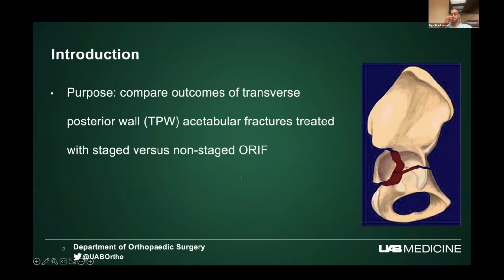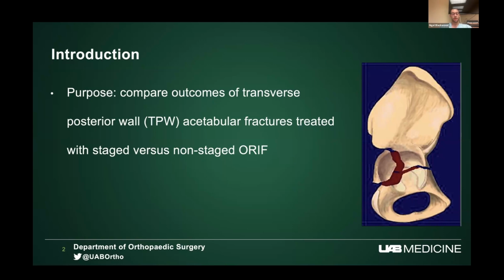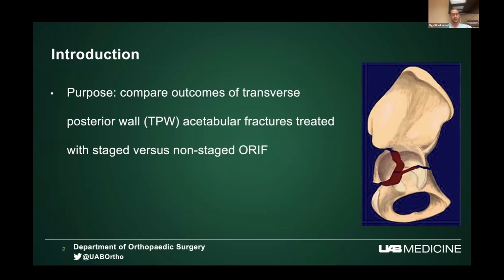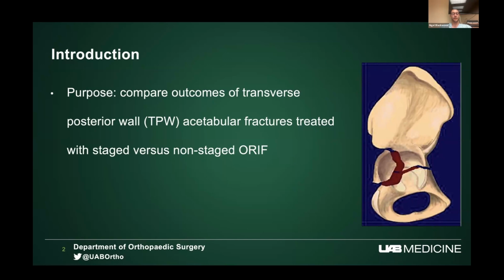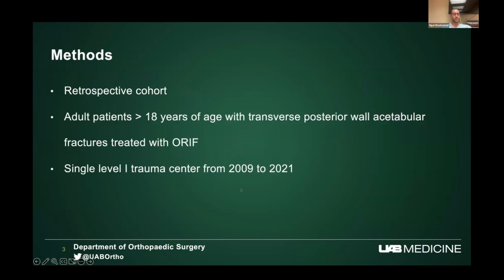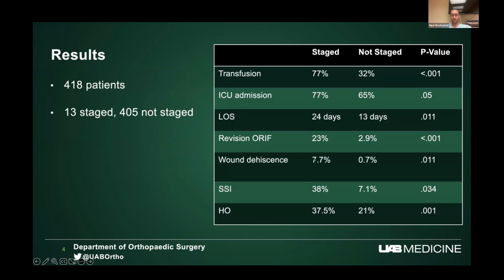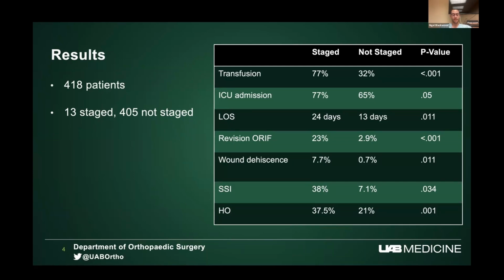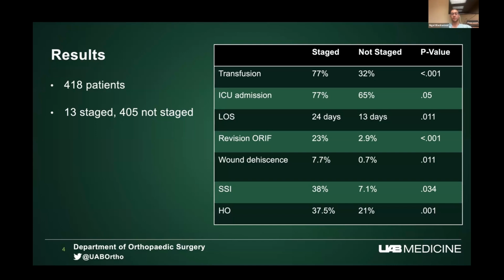Outcomes of Staged Transverse Posterior Wall Acetabular Fractures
A retrospective review of patients with transverse posterior wall acetabular fractures treated with ORIF at a single level I trauma center from 2009 to 2021 was conducted. Four hundred eighteen patients were included. Thirteen had staged ORIF and 405 had a single procedure. Patients treated with staged ORIF required more intraoperative transfusions, ICU admissions, and longer lengths of stay compared to patients treated with a single ORIF. Patients treated with staged ORIF had more revision ORIF, wound dehiscence, surgical site infection, and heterotrophic ossification compared to patients treated with non-staged ORIF. Given these differences in outcomes, we recommend judicious use of staged intervention for transverse posterior wall acetabular fractures.